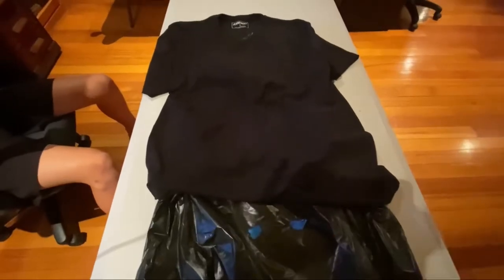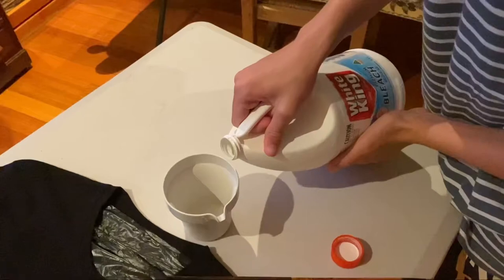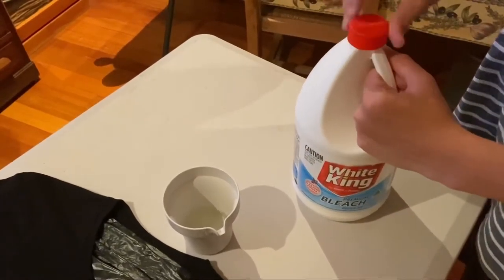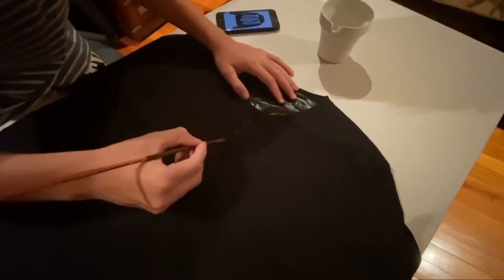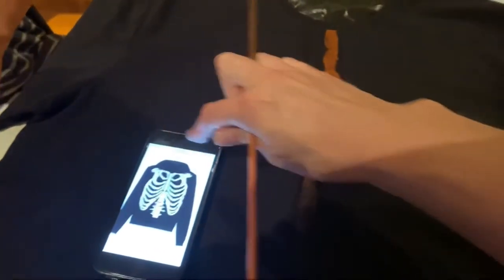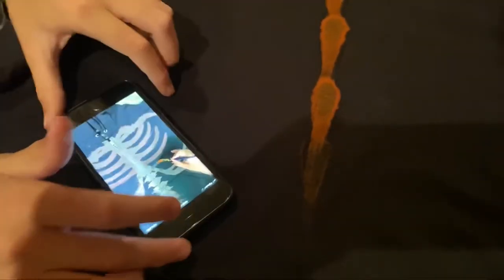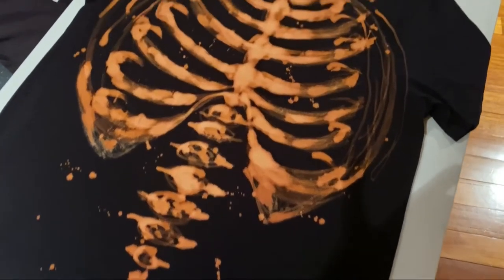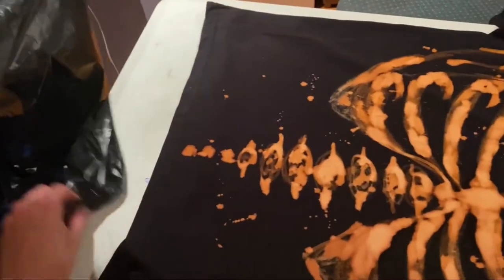BLEACH Painting! Skeleton T-shirt Design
Have fun with your plain T-shirts and learn this easy technique of bleach painting!